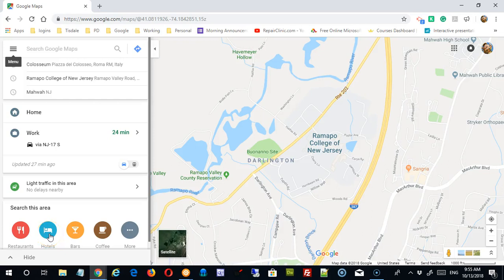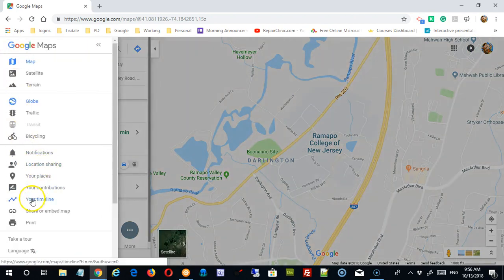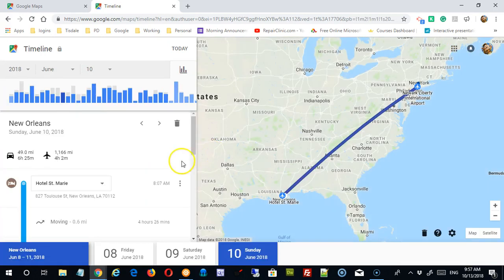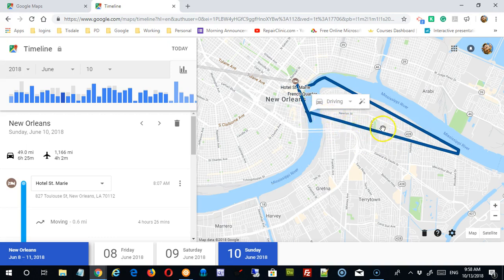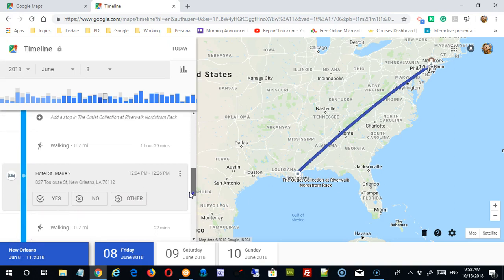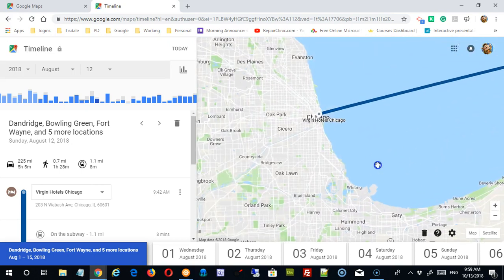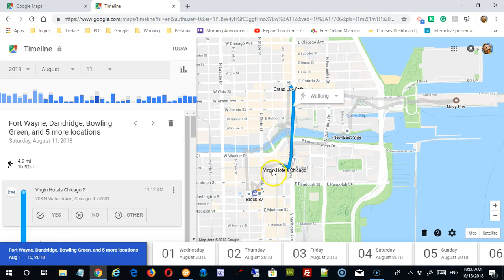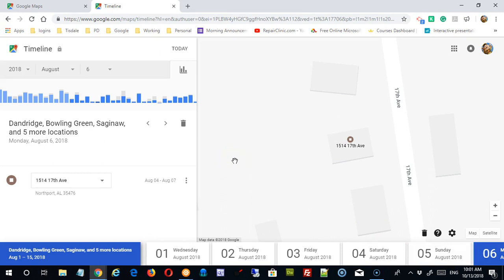Google Maps: Location Services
This video demonstrates how to view and manage the location information collected from your mobile device when you give the Google Maps app permission to know your location.